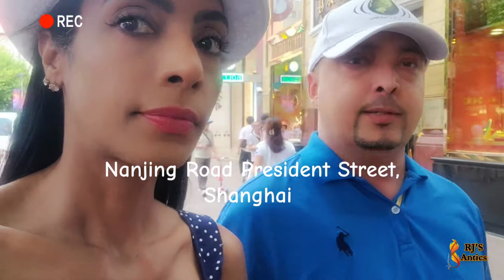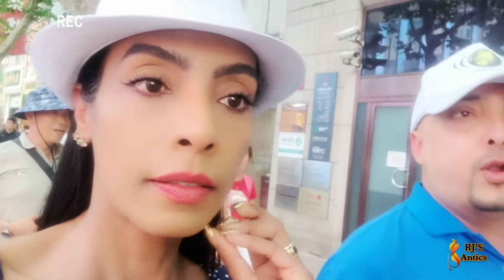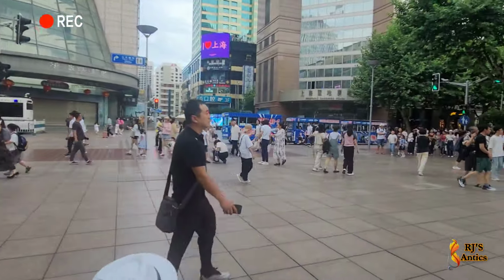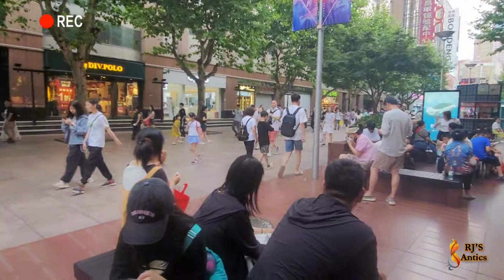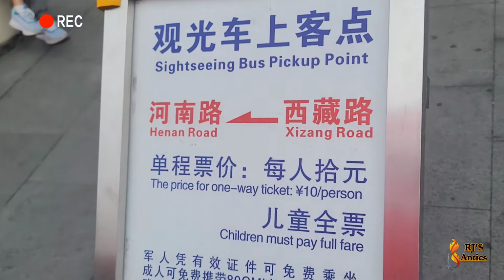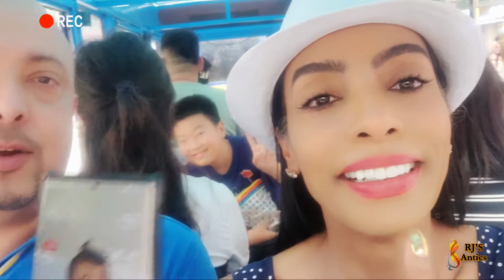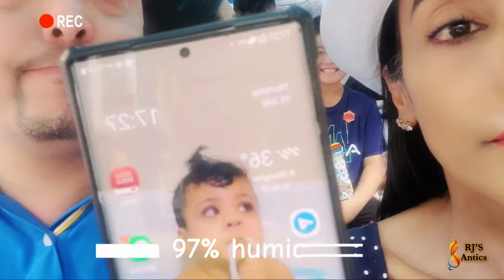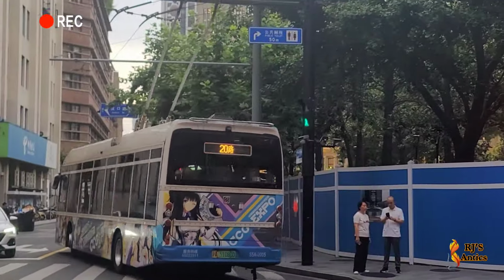Exploring Shanghai's Nanjing Road Pedestrian Street: A shopper's paradise @SMG-Official